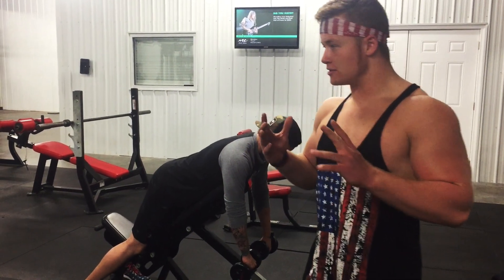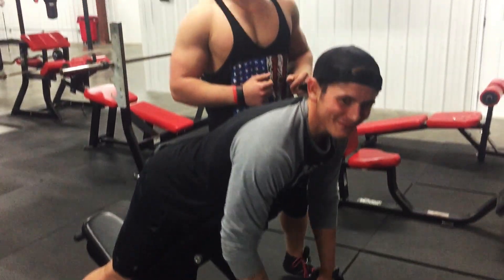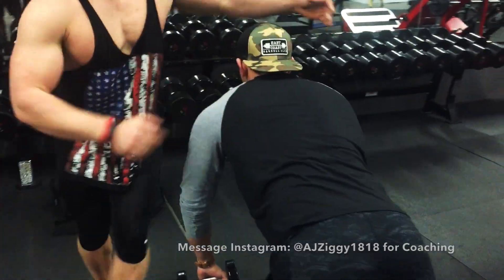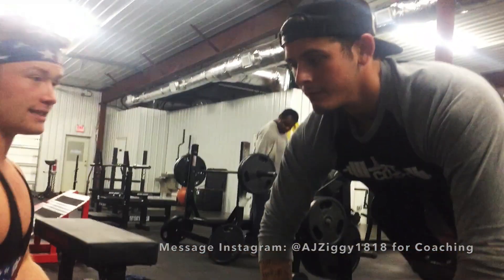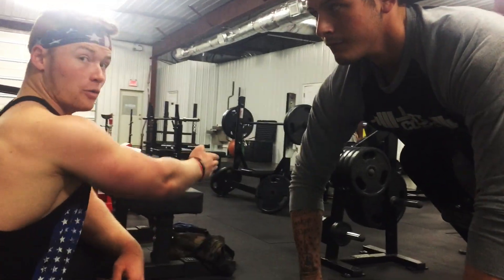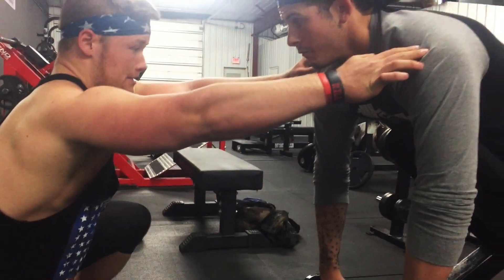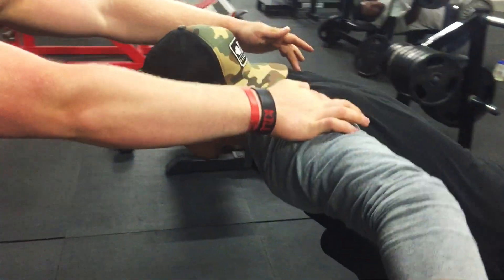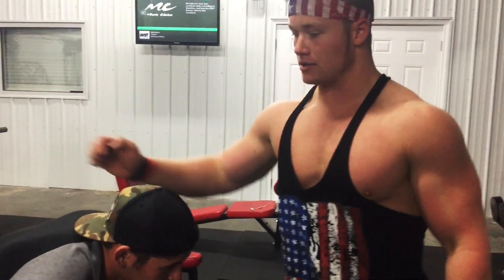How To Build Your Rear Delts | BOULDER SHOULDERS | Exercise Form Tips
Before great periodization of a program, before worrying about what supplements to take, before worrying about any kind of specifics - you need to MASTER EXECUTION OF EXERCISE IN YOUR WORKOUT. If your form isn't where it needs to be, you will not grow. It all comes down to training. People like to say 80% diet, BLAH! Yes, recover and training work synergistically toward your best results, but if your training stimulus isn't there - NO MATTER HOW GOOD YOUR RECOVER IS YOU WILL NOT GROW! In this video, I teach you all how to train your rear delts - with biomechanics. No, you don't get extra brownie points for touching your hands behind your back. It's an isolation movement, and our concern isn't the range of motion our concern is limiting trap activation! (Because the largest muscle group will want to take over.) Check this video out, and start learning how to activate and train your rear delts effectively.
NATURAL BODYBUILDING MOTIVATION - DONT USE STEROIDS

Tell me what you want to see! ⬇️
COACHING!
- Nutritional and Training Programs!
- TAILORED TO YOUR GOALS!

I'M HERE TO GIVE COMPETENT INFORMATION, THE UNSPOKEN TRUTHS OF THE FITNESS INDUSTRY AND PUT A SMILE ON YOUR FACE! REAL TALK! SPREAD THE WORD, LOVE Y'ALL

SPREAD THE WORD! TEEN NATURAL BODYBUILDING MOVEMENT! TNBM lead by yours truly,